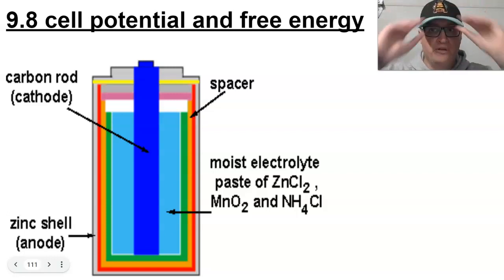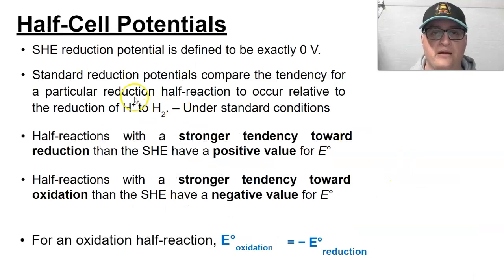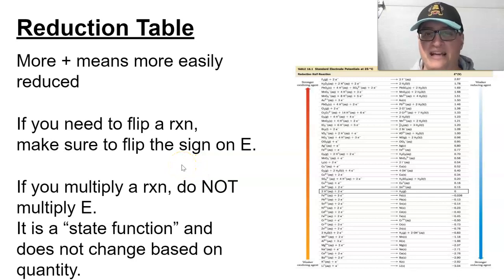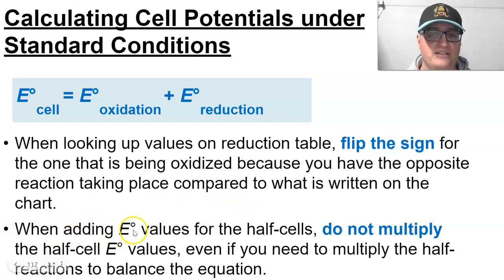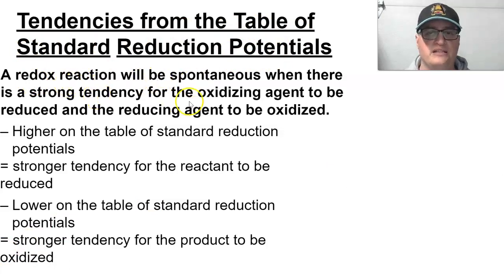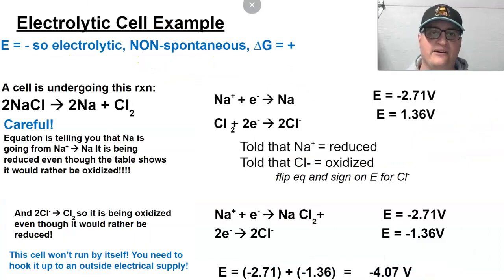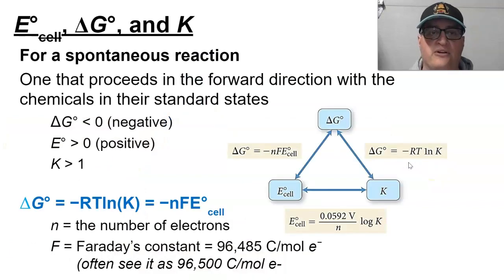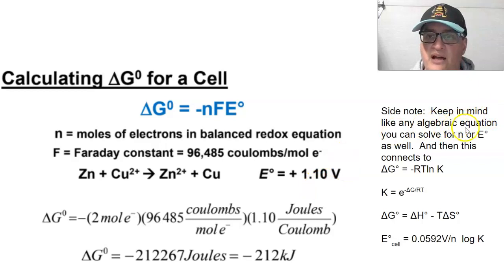9 9 cell potential and free energy